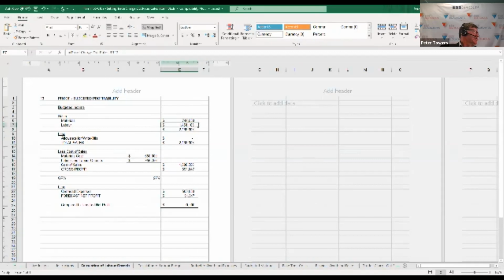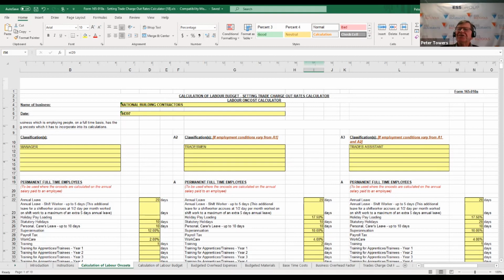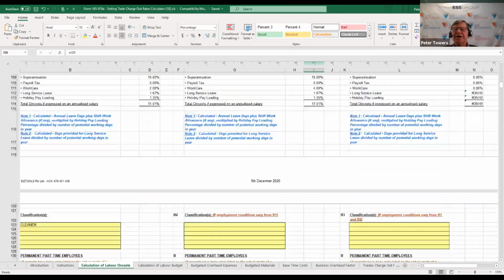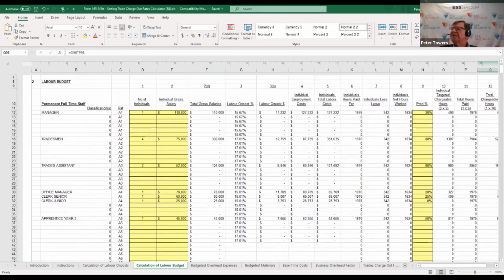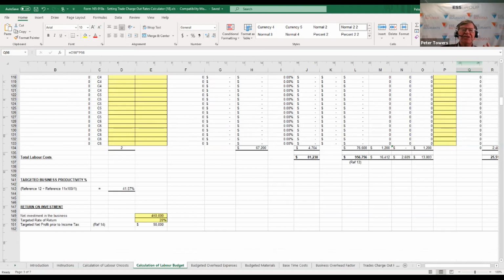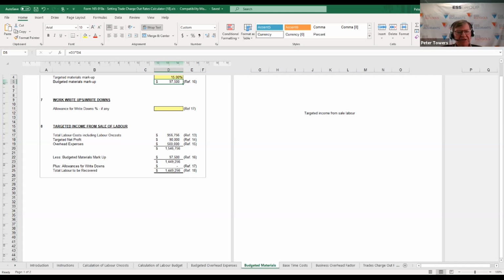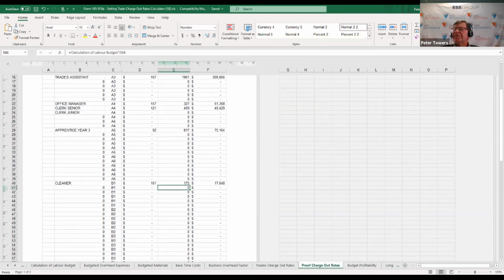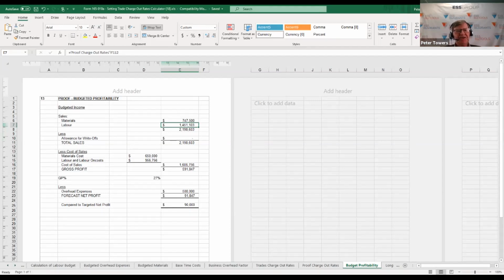Business Advisory Services Implementation Training - Tradies' Charge Out Rates Calculator - 20.7.21